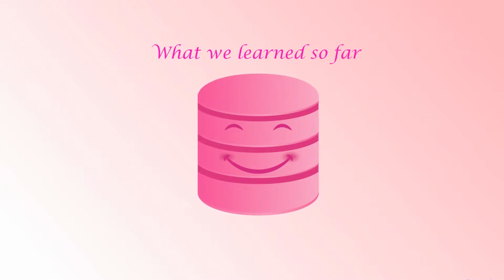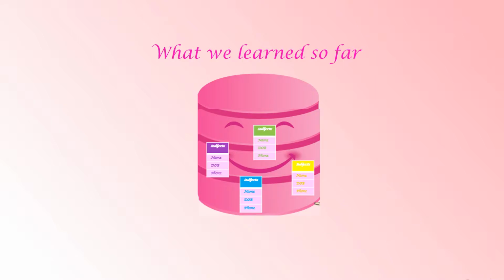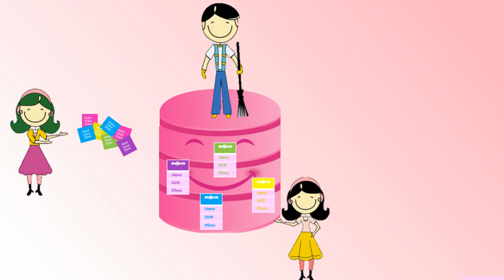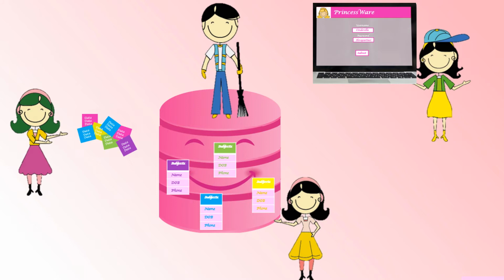SQL Query Writing for Beginners: Learn SQL the Magical Way. Lesson 3 Meeting The Team